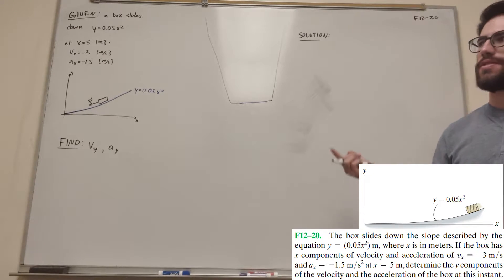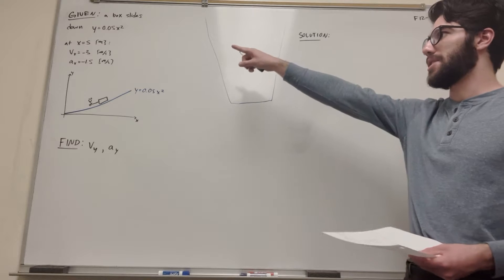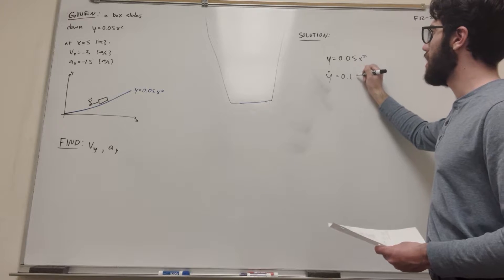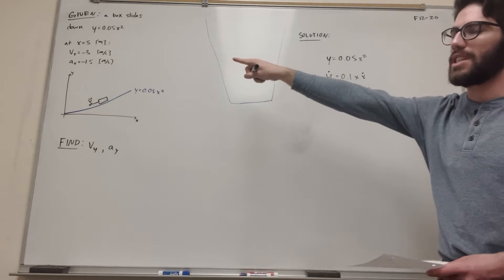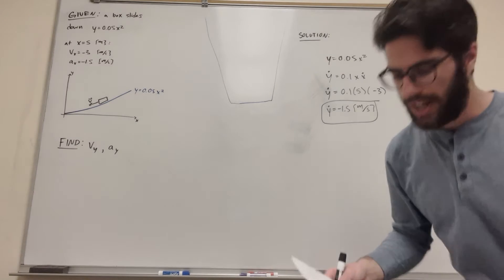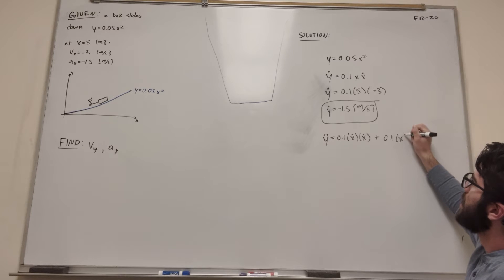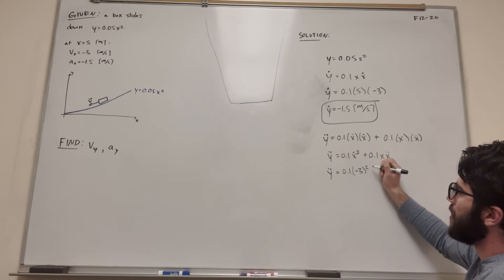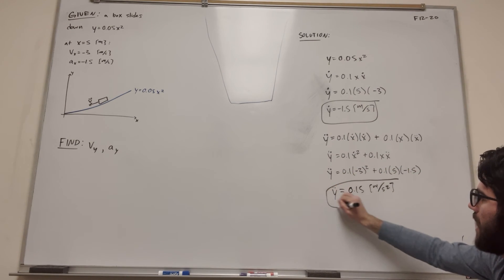The box slides down the slope described by the equation y = (0.05x^2) m - F12-20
12.4 General Curvilinear Motion
12.5 Curvilinear Motion: Rectangular Components
F12–20. The box slides down the slope described by the equation y = (0.05x^2) m, where x is in meters. If the box has x components of velocity and acceleration of vx = -3 m/s and ax = -1.5 m/s^2 at x = 5 m, determine the y components of the velocity and the acceleration of the box at this instant.